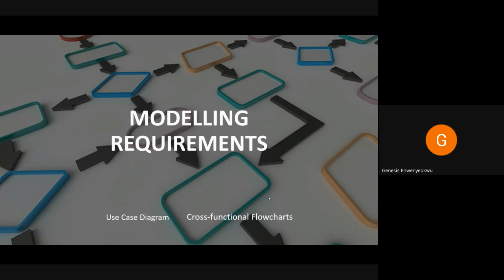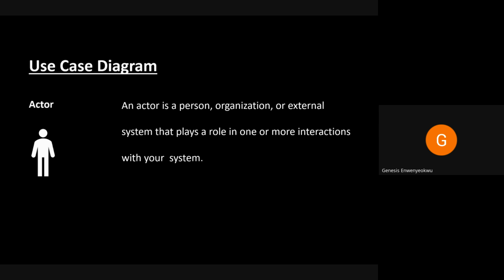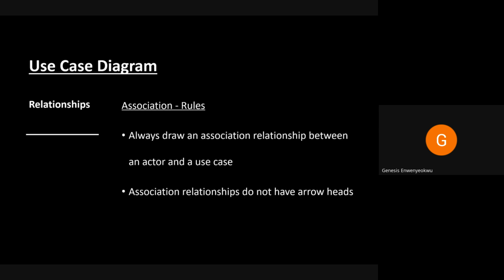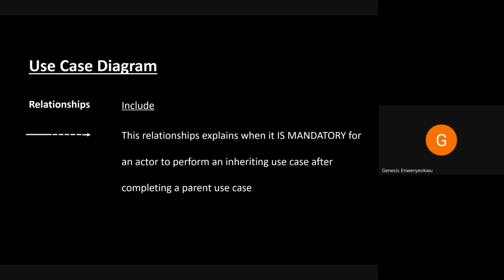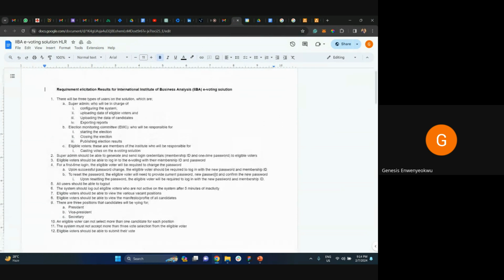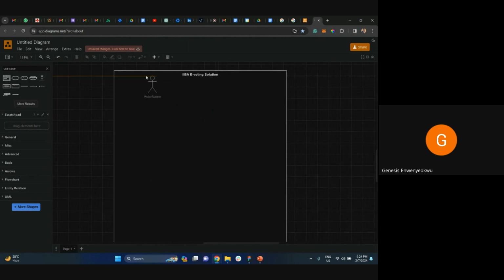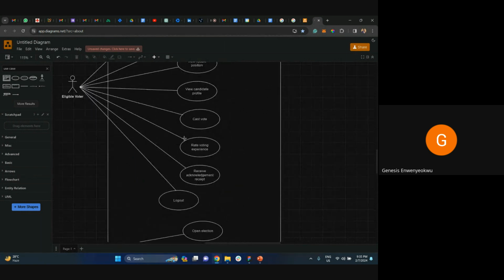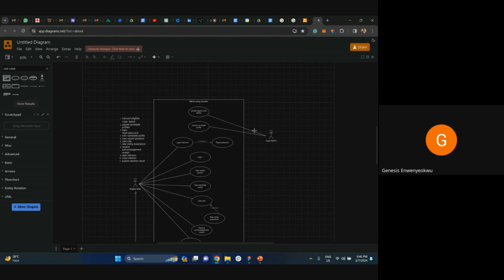UML Use Case Model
In this class, we discussed the following;
1. What is requirement modeling
2. What is a UML use case diagram
3. Components of a UML use case diagram
4. How to draw a use case diagram